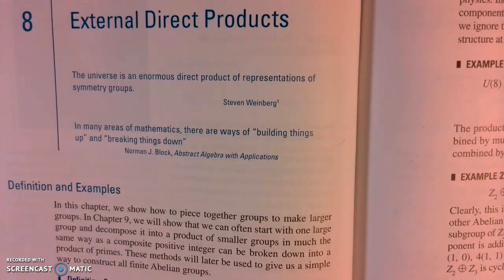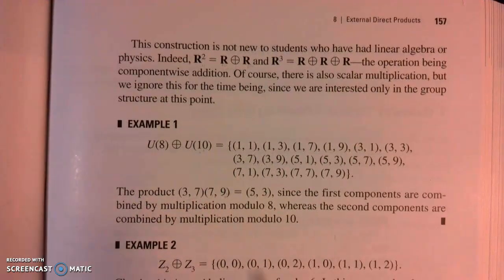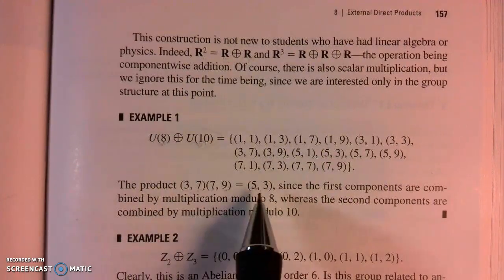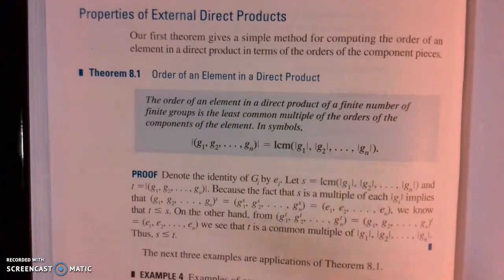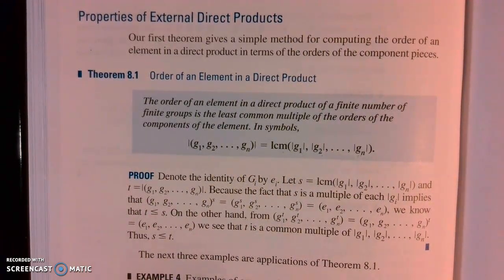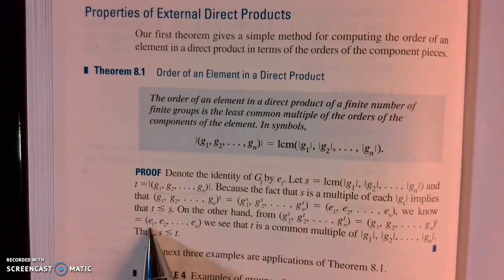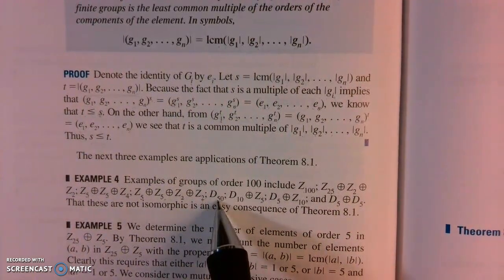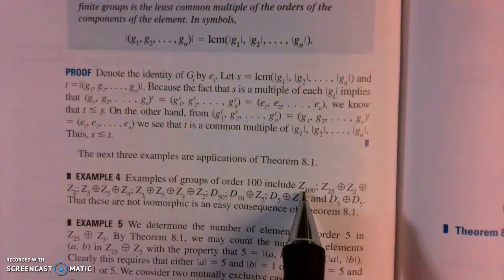Math361Ch8part1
External Direct Product of Groups